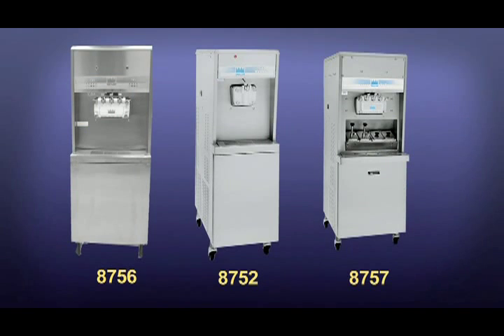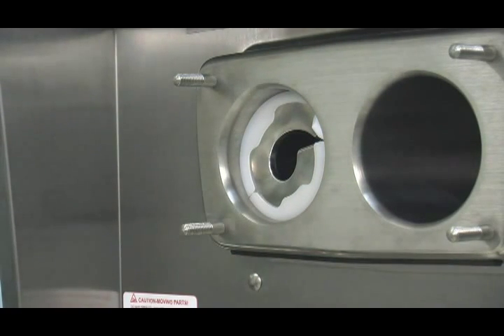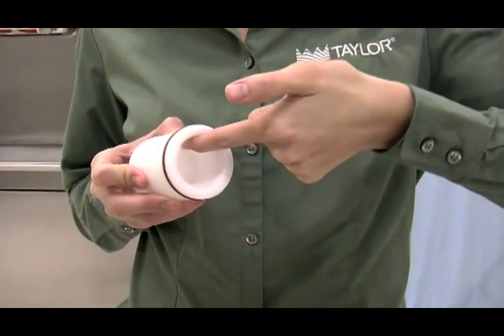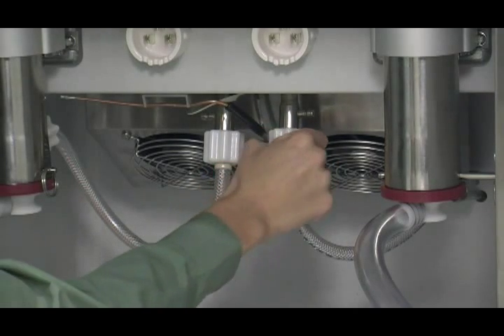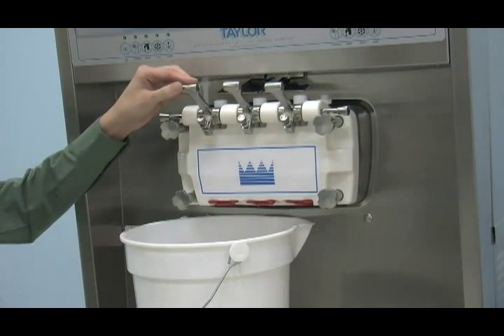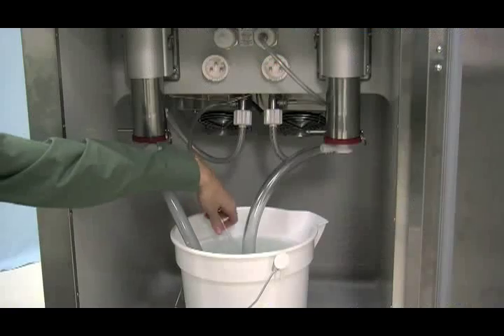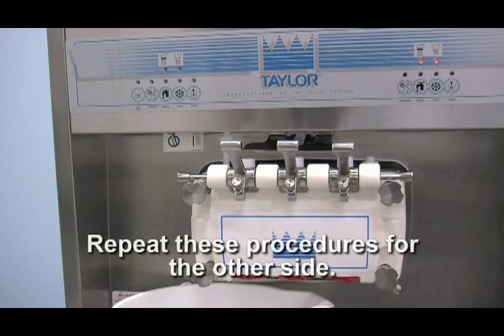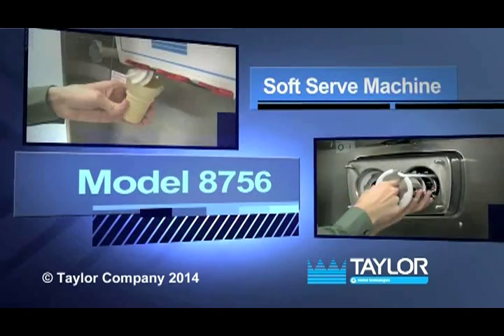Taylor 8756 Coaxial Pump